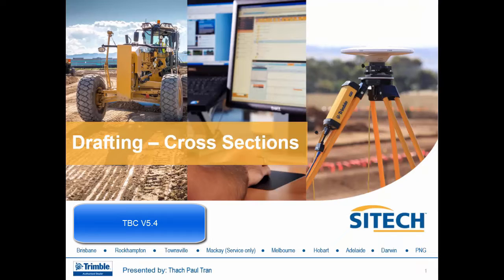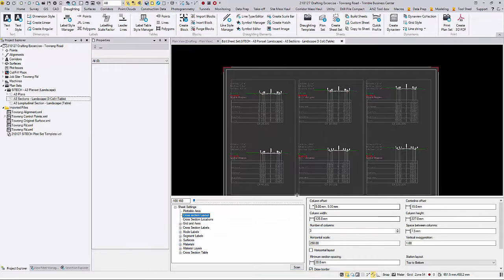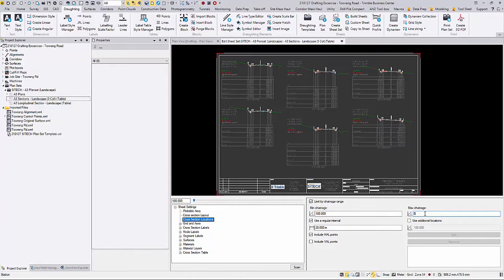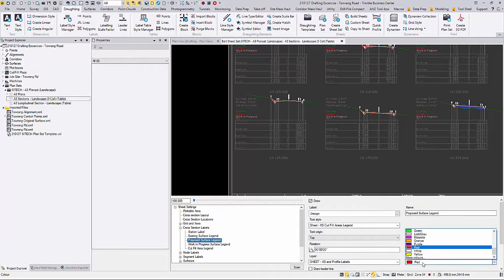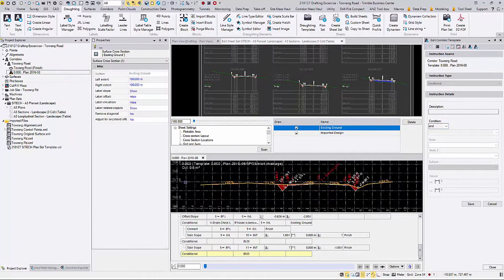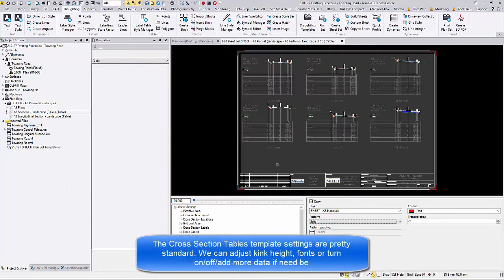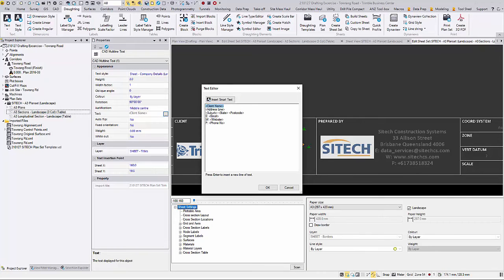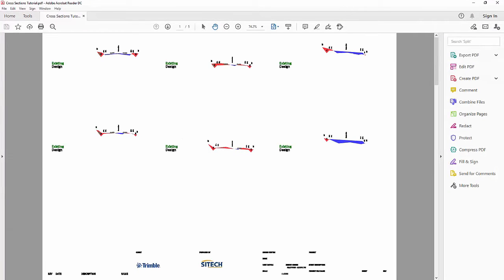Drafting Cross Sections in Trimble Business Center V5.4